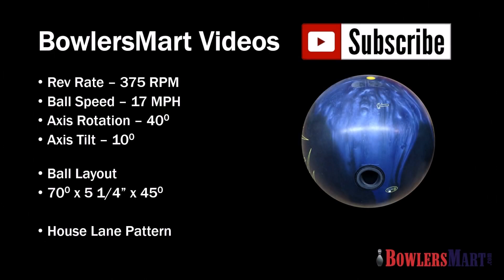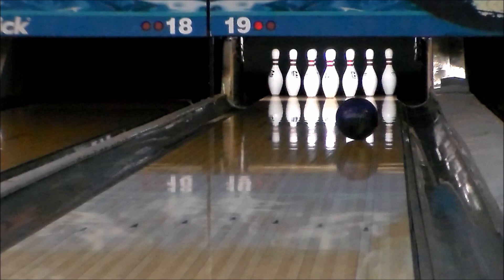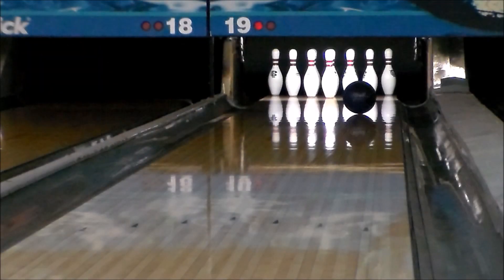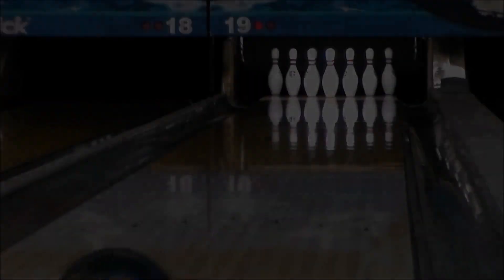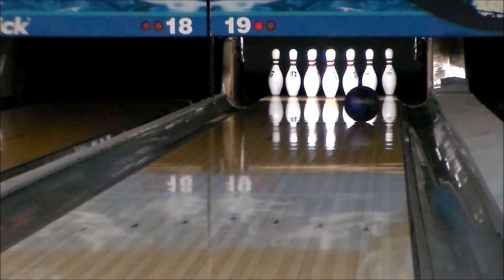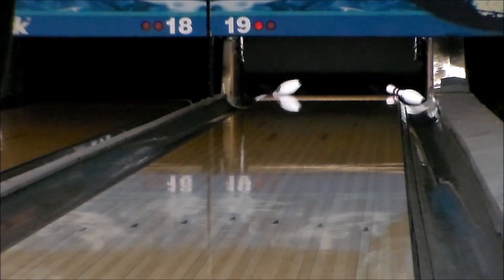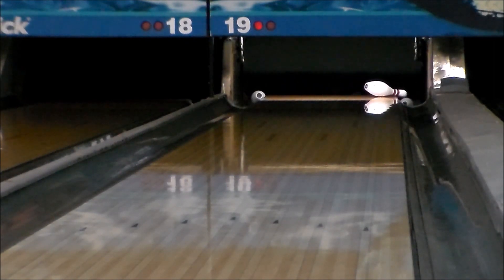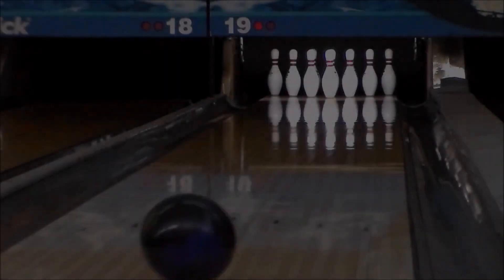BowlersMart.com presents the Hammer Widow Dark Legend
The Hammer Dark Legend combines a new Semtex Hybrid CFI cover with the legendary Widow core for more backend motion!